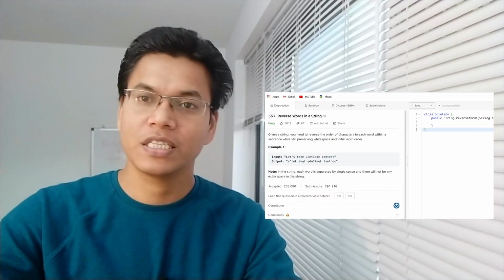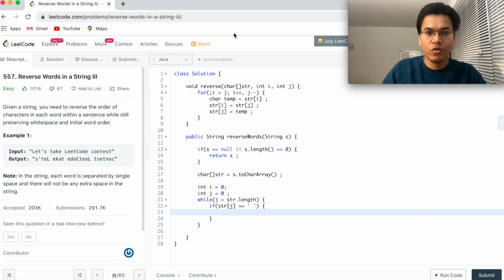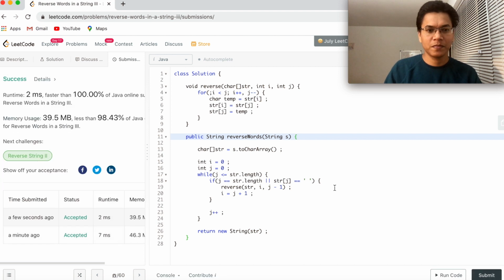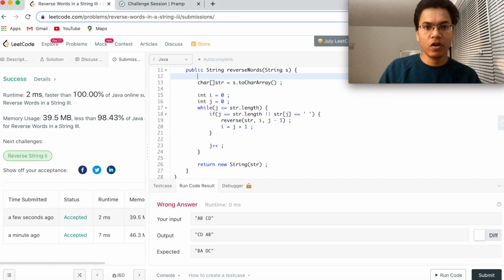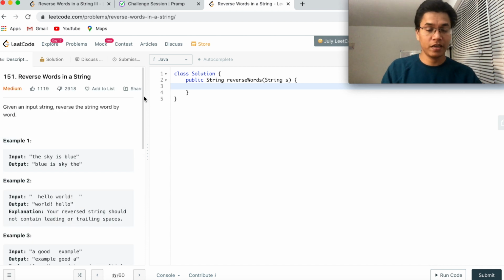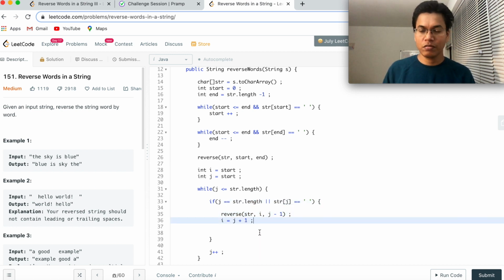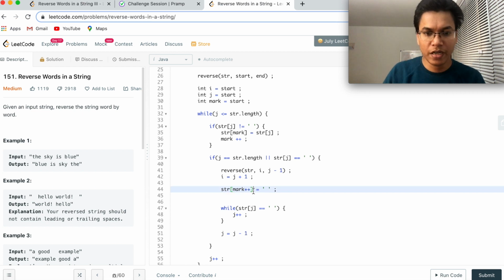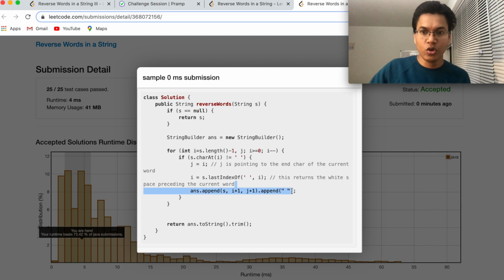Reverse words in a string 🙅‍♂️ In-place algorithm explained. Leetcode 186, 151, 557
Reverse Words in a String with space removal is an awesome problem to practice .. Every interview aspirant must practice it. Watch it multiple times to master these tricks and techniques that I am teaching here. This problem involves the famous two pointers' technique and the mirror reverse method.

All this solution have Time O(N) and Space O(1) complexities

0:00 Introduction
1:30 Reverse words in a sentence (LC - 557)
7:16 Intro to the second problem
8:21 Reverse sentence by words (LC - 186)
12:54 Reverse sentence by words skip spaces (LC - 151)
23:25 Final Take-Aways

"never say never" Reverse Words in a String problem will master you in pointers manipulation "Step by Step" :)

My intention is not just to show you the solutions here but it's a **step by step** approach that someone should take while solving a problem in the real interview when he doesn't know a solution.